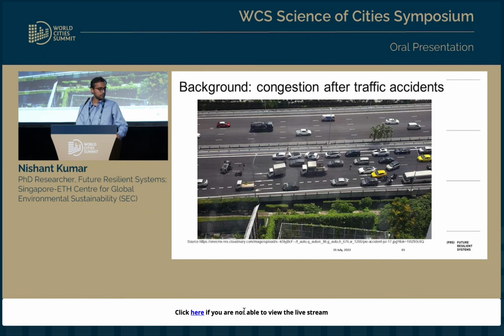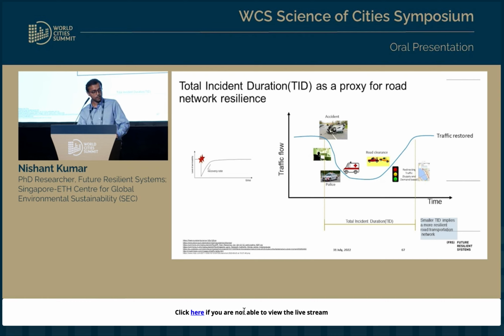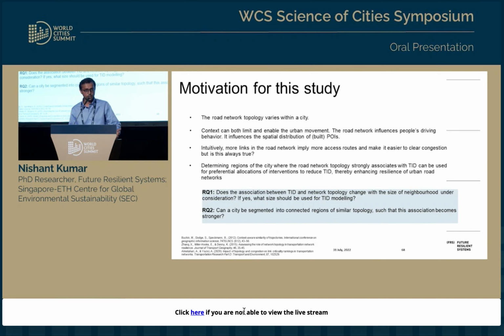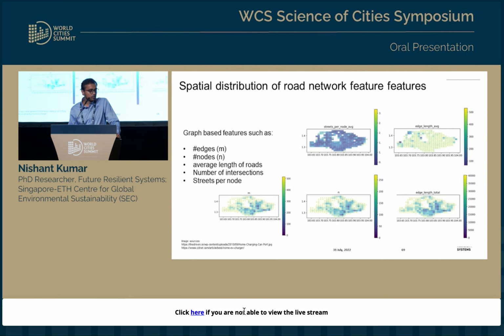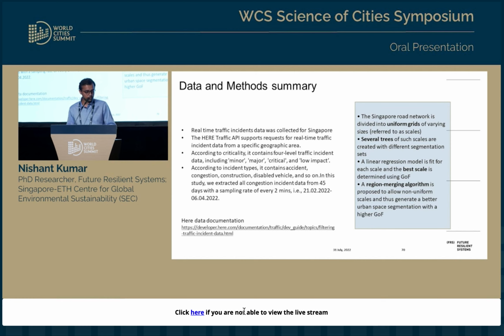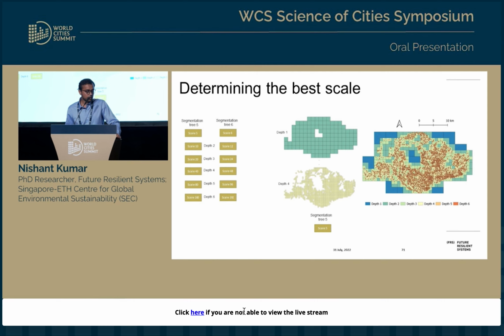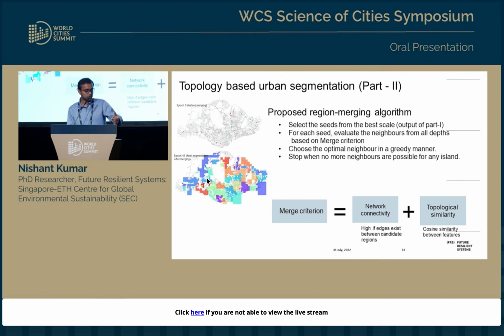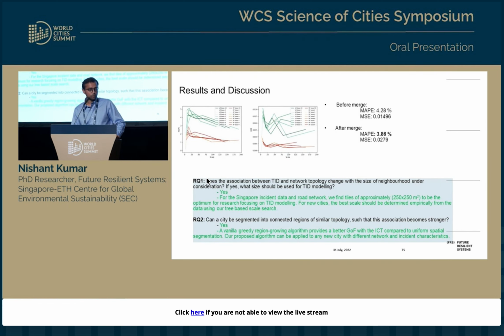World Cities Symposium WCS 2022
Explaining Road network resilience using Spatial Variations of Network Topology: A case study of Singapore